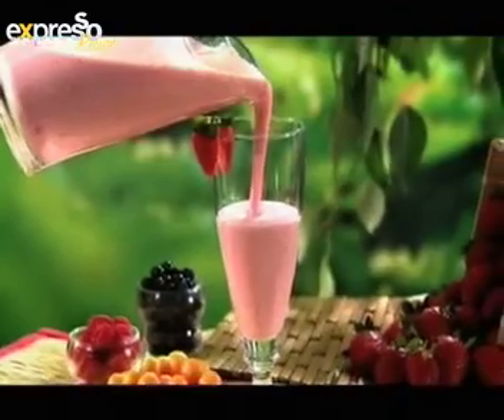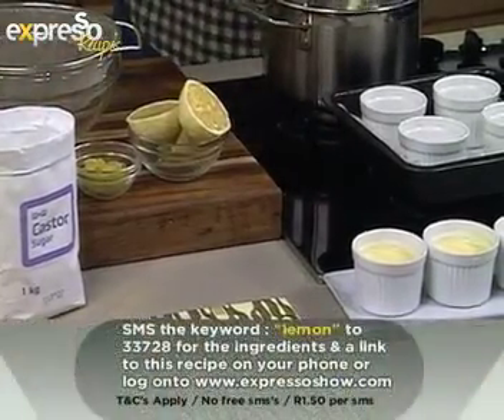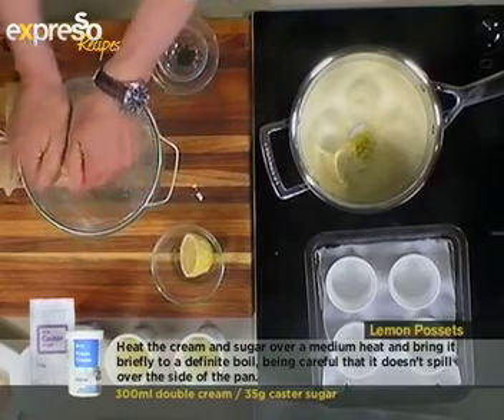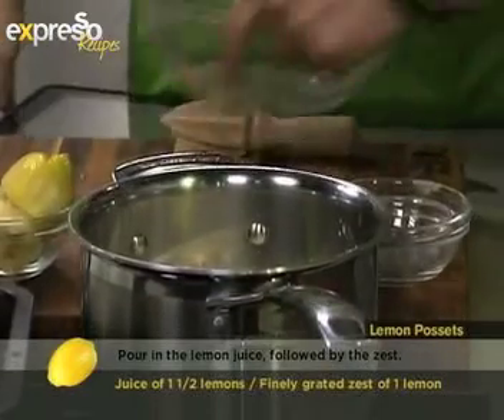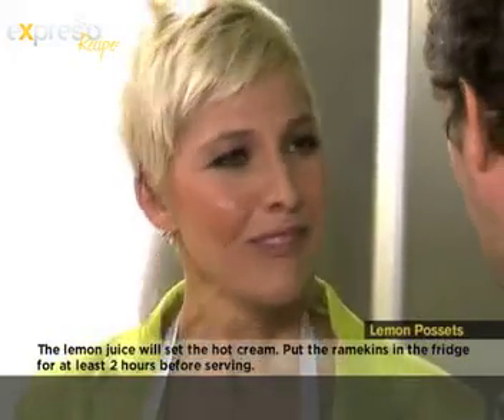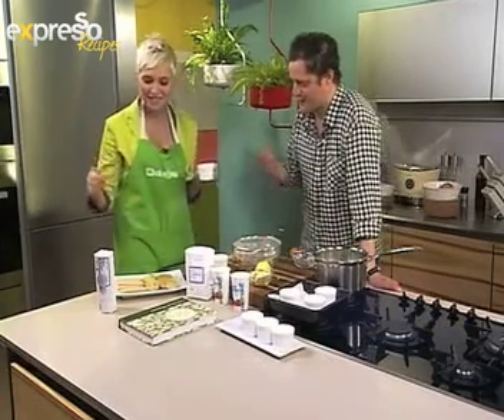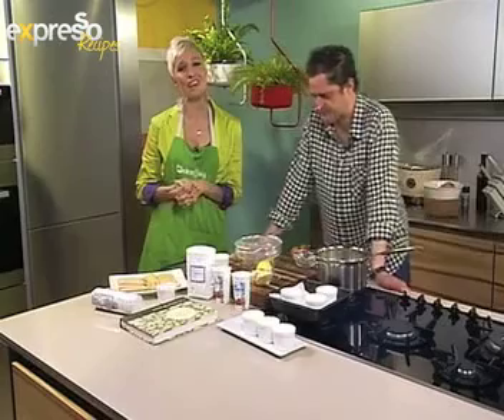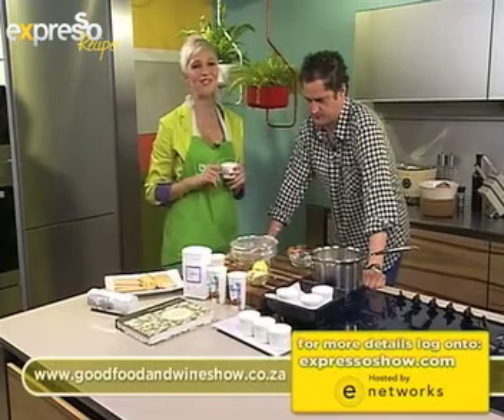Valentine Warner makes Lemon Possets (25.05.2012) (2)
LEMON POSSETS
Serves 6
300ml double cream
35g caster sugar
Juice of 1½ lemons
Finely grated zest of 1 lemon
Ginger thins or cat's tongue biscuits, to serve (optional)

1. Heat the cream and sugar over a medium heat and bring it briefly to a definite boil, being careful that it doesn't spill over the side of the pan.
2. Pour in the lemon juice, followed by the zest.
3. Whisk for 30 seconds or so before removing from the heat and dividing among 12 × 125ml ramekins.
4. The lemon juice will set the hot cream.  Put the ramekins in the fridge for at least 2 hours before serving.
5. These are delicious served with ginger thins or cat's tongue biscuits.